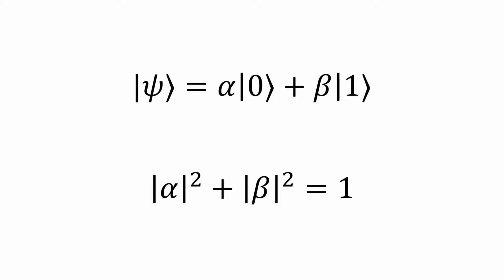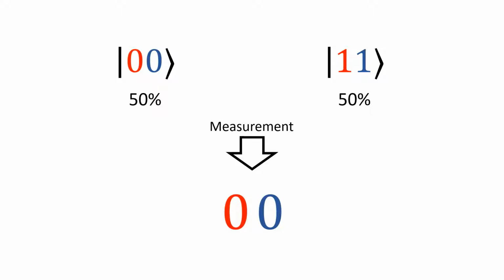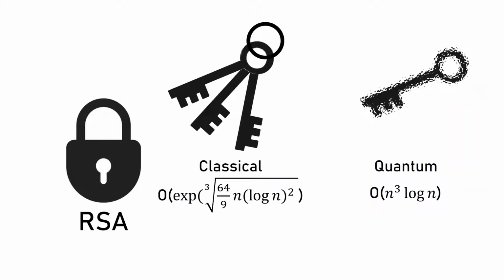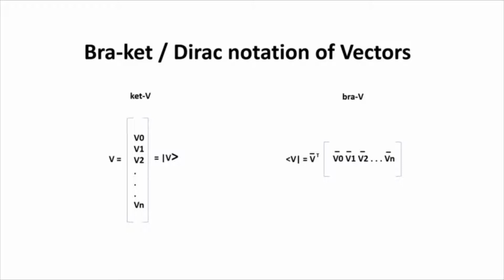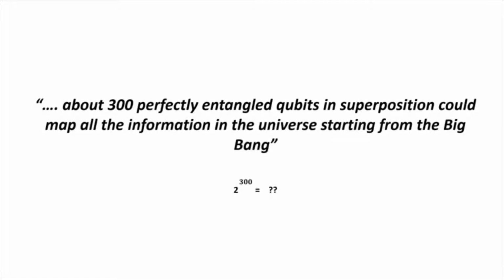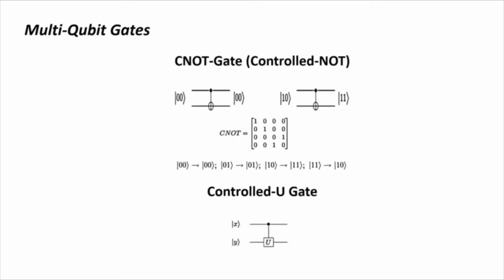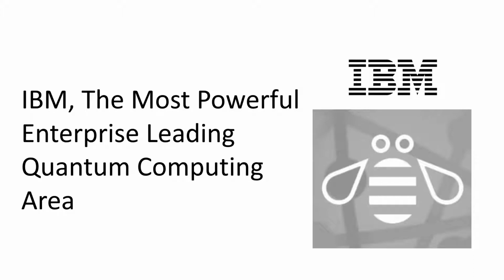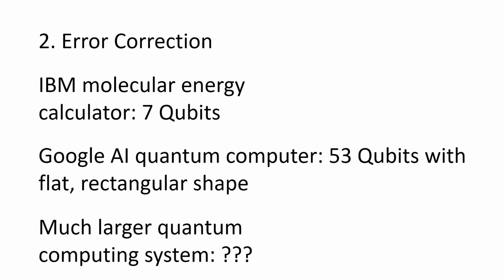Quantum Computing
References